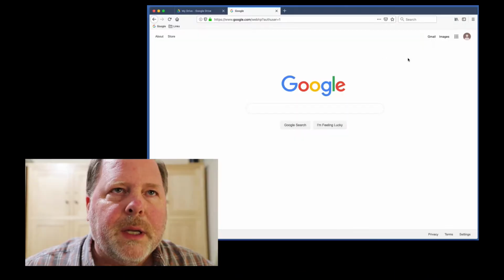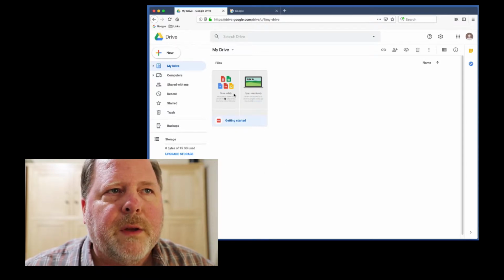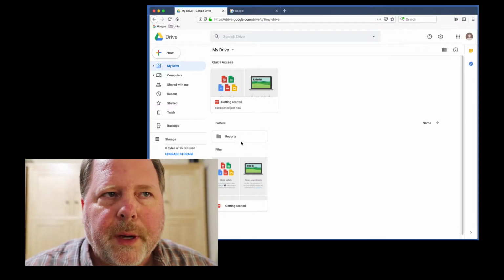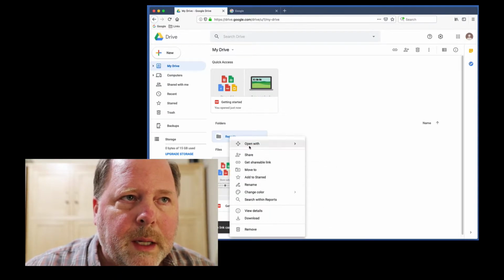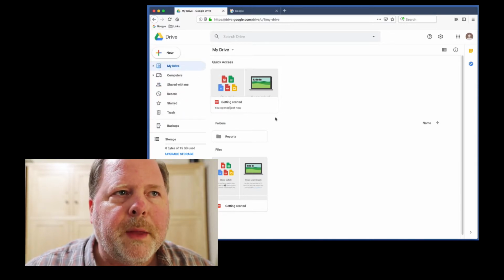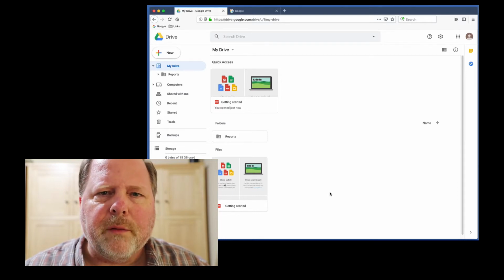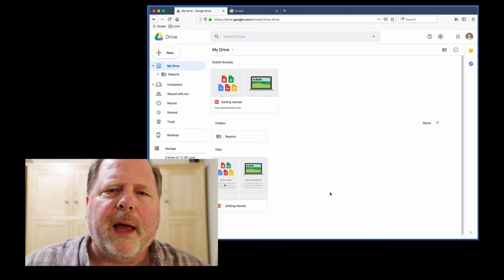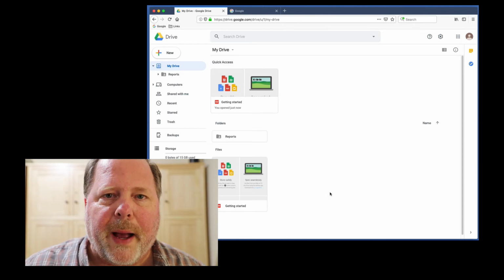Introduction to Google Drive and Sharing Files or Folders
Here’s an introduction to Google Drive cloud storage and how to create a folder you can share with other people. The video also includes mention of DropBox, Microsoft OneDrive, and Box.com cloud services. Video created by Greg Johnson (11 May 2019)